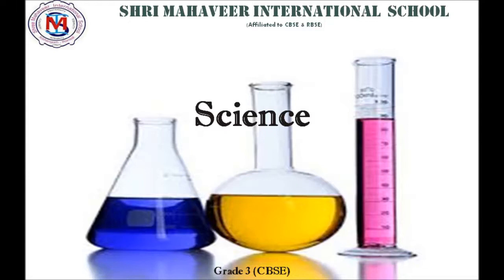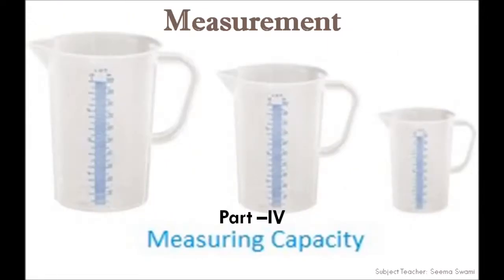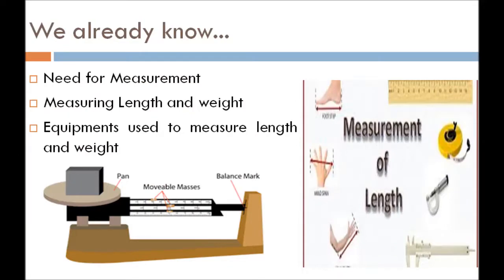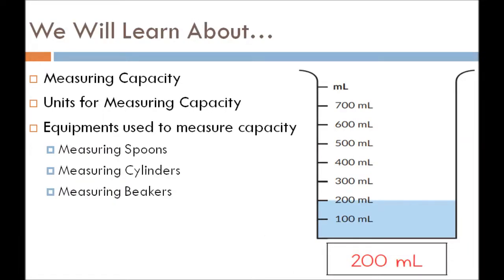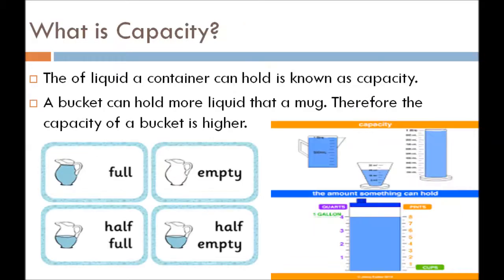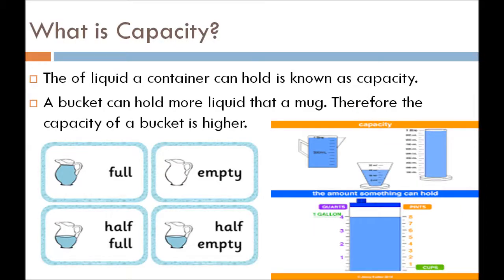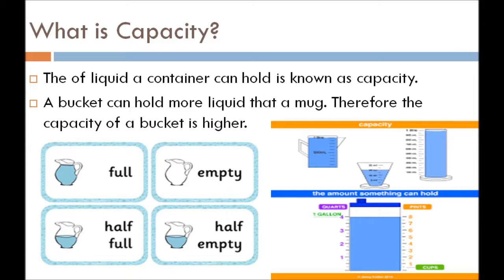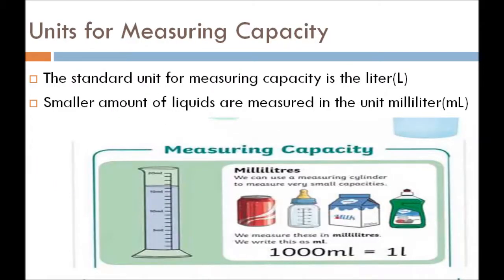Class 3 (CBSE) | Science | Chapter 09 - Measurement (Part 4)